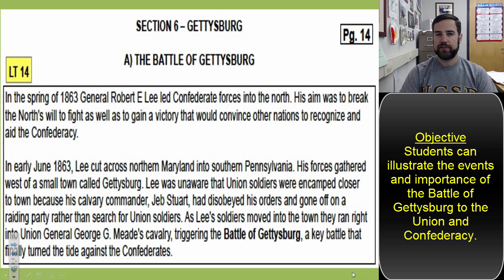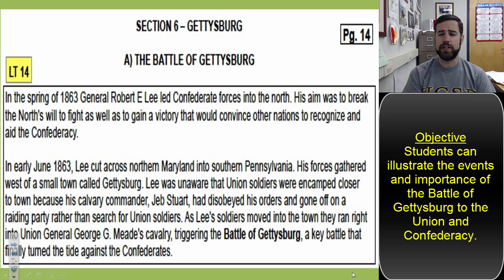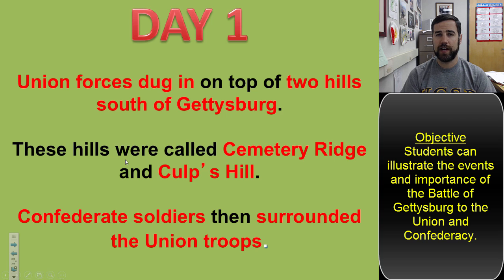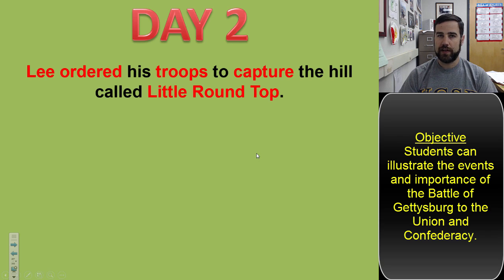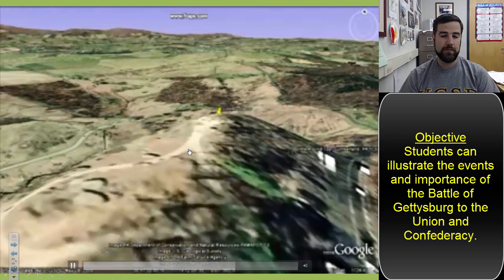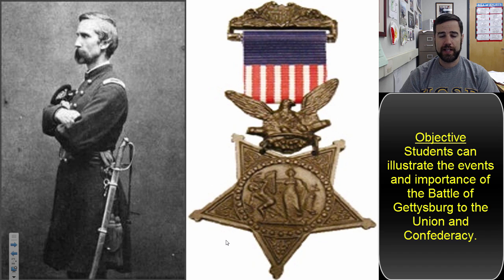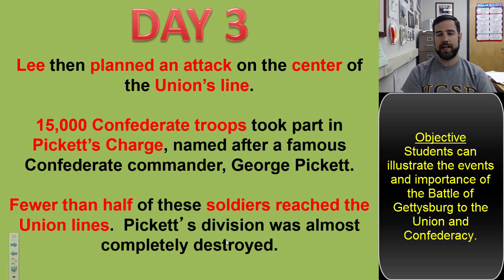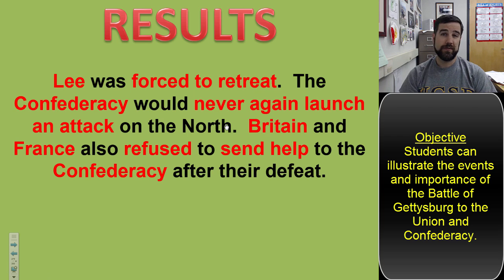Gettysburg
Mr. Zoeller explains the Battle of Gettysburg.